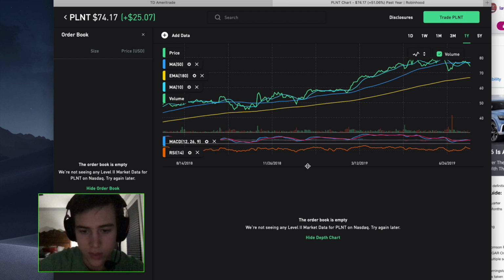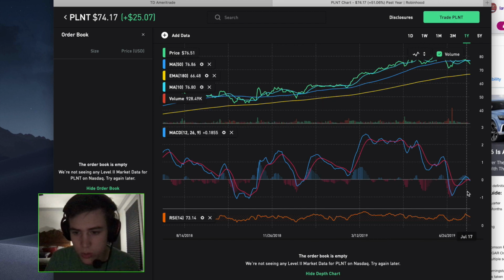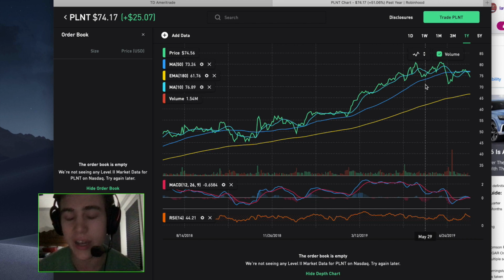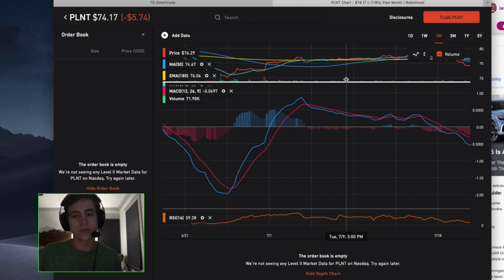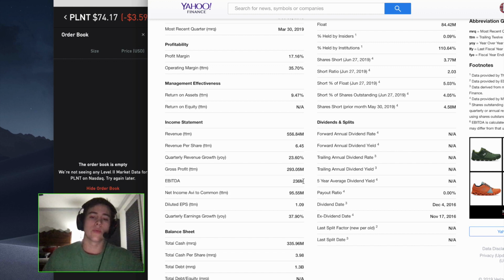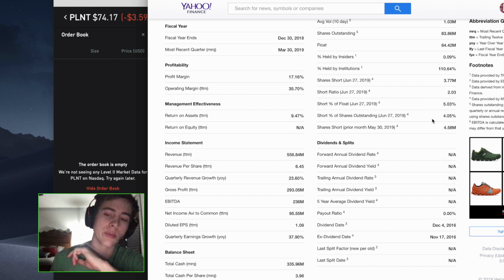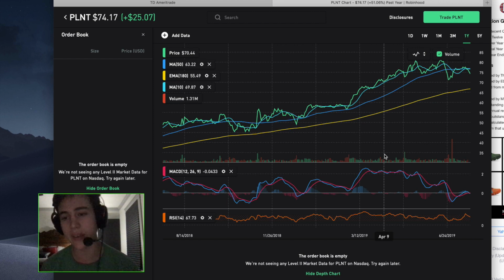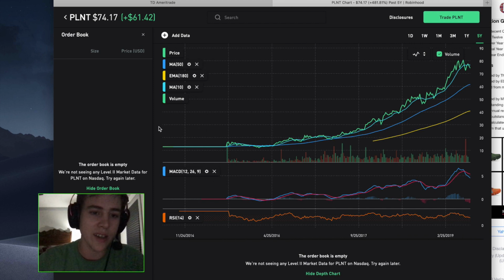Ticker PLNT Discussion 7/20 and a look at the new RH Website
In this video we discuss Ticker PLNT and what the future holds for this particular stock.